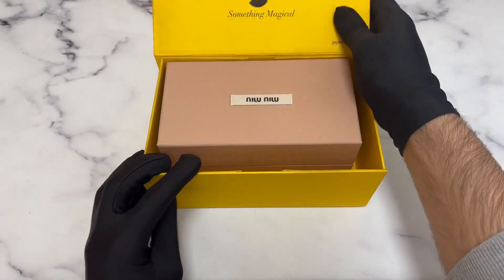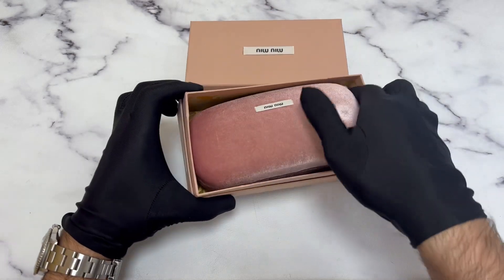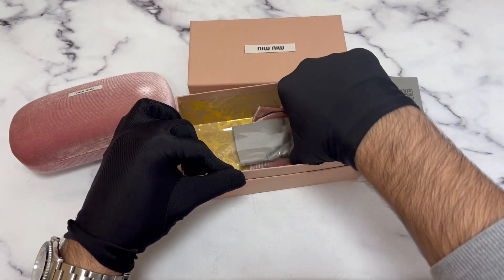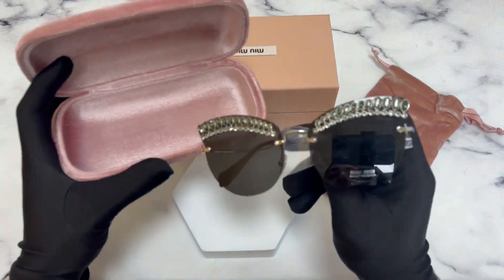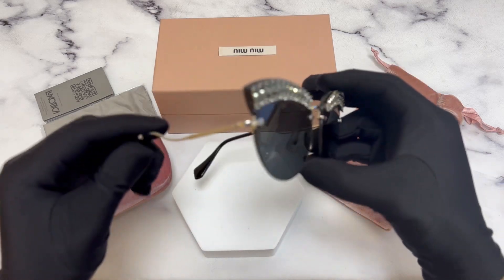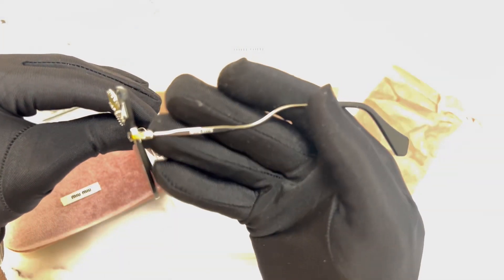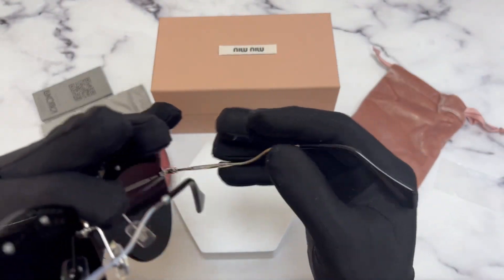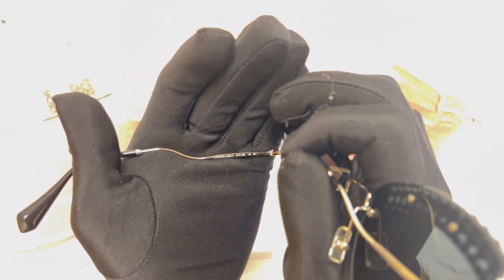UNBOXING Miu Miu Sunglasses Model-SMU58T